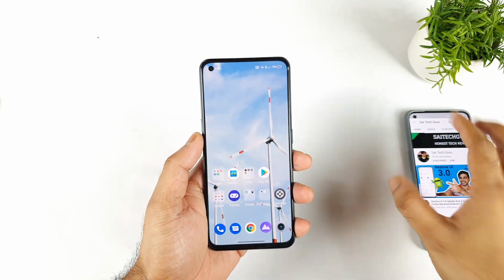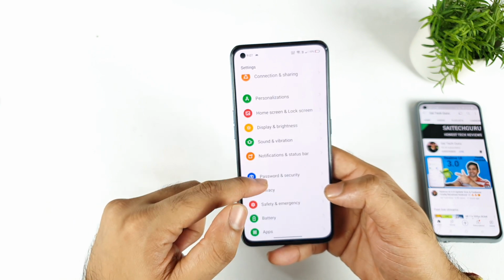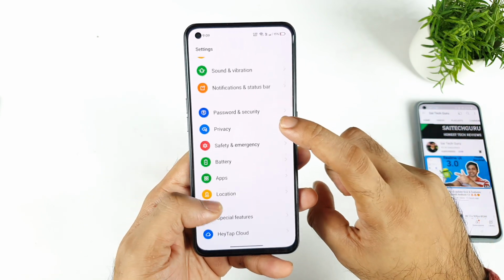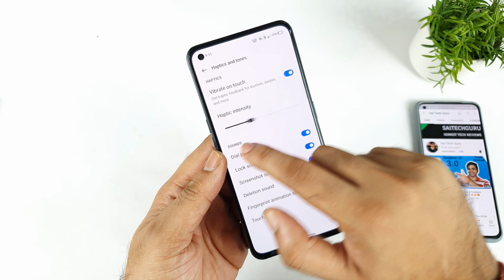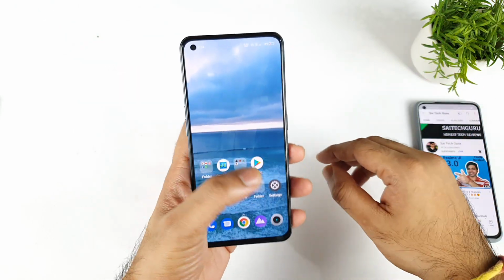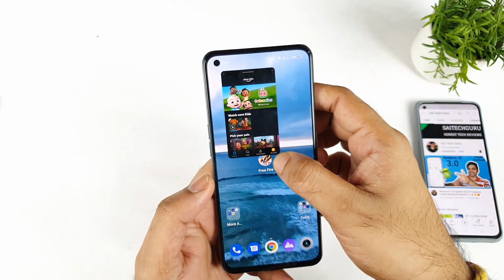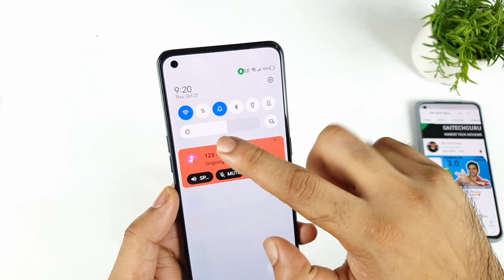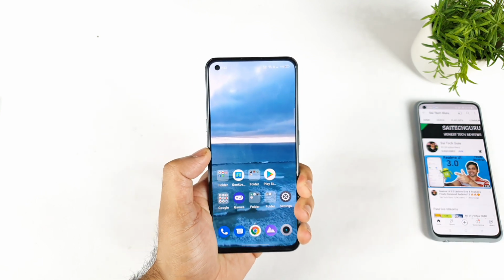Realme Ui 3.0 Top 10 features Which I am waiting for longtime OMG 😱😍